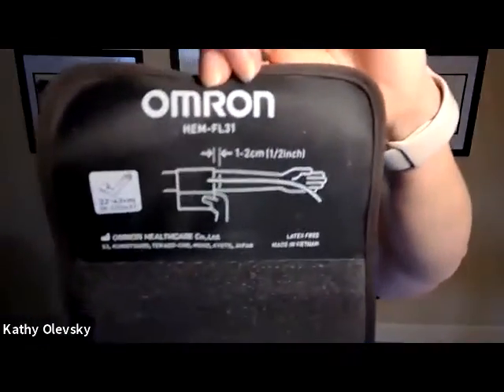Home Health Care Products You Should Own BP Machines1